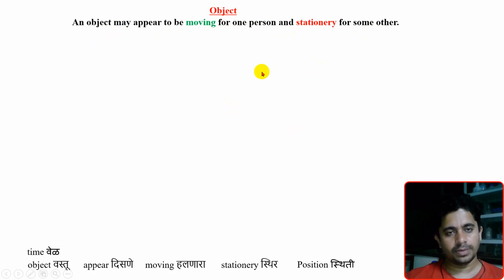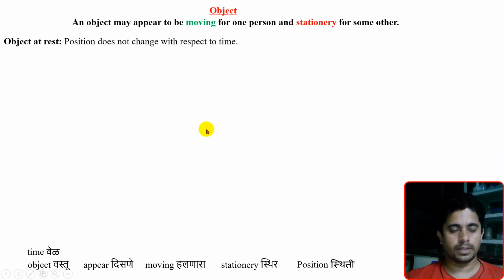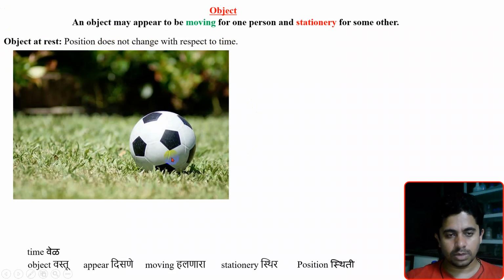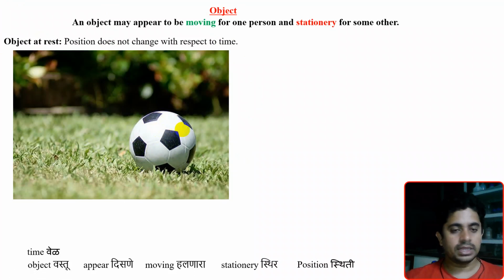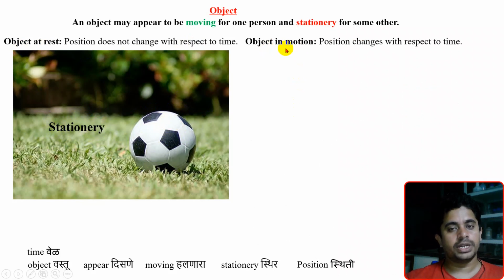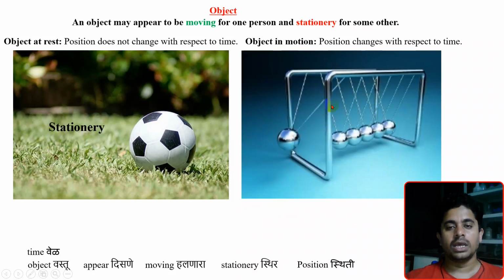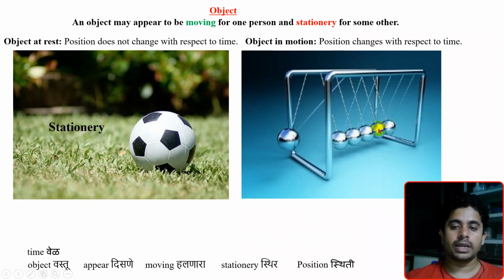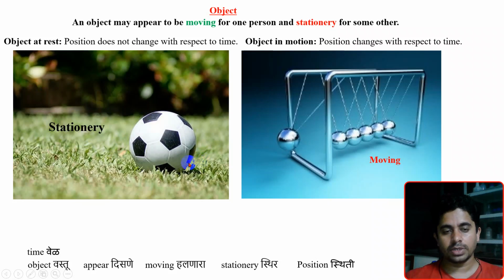Lecture 4 Object at rest and Object in motion (Class 9th Physics / Science)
Object at rest and Object in motion  (Class 9th Physics / Science)